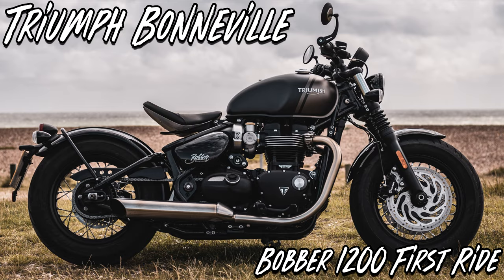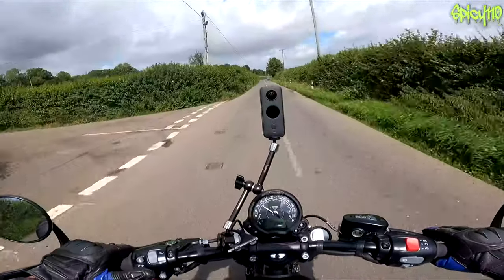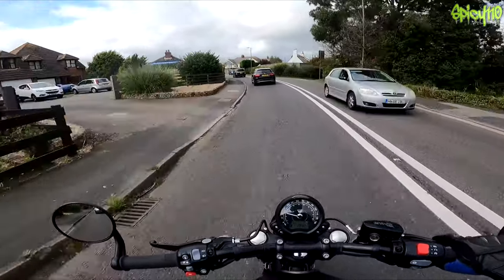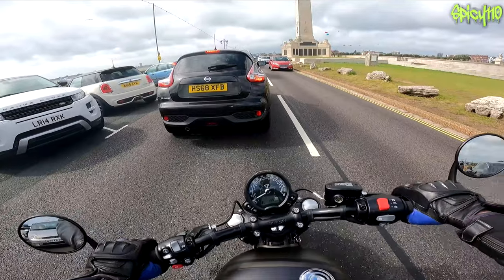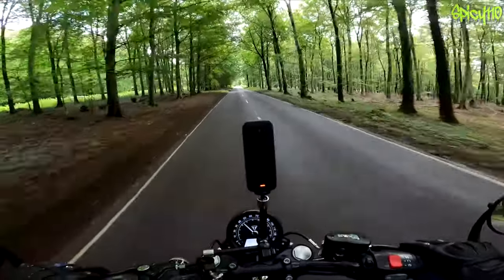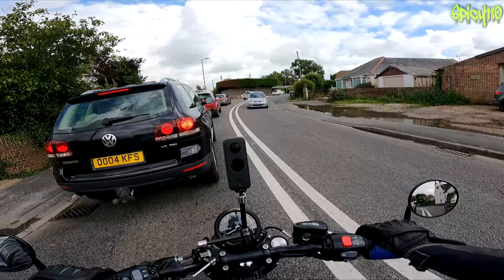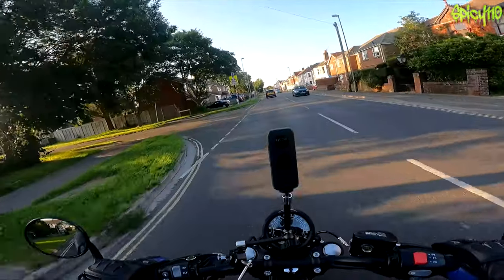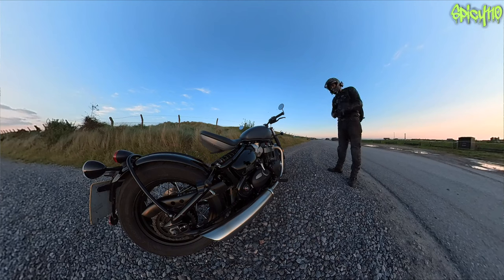Triumph Bonneville Bobber 1200 Review Marathon!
Back in 2021, I was lent the Triumph Bonneville Bobber 1200. I tested this bike in every area I could to give you a full and honest review!

Thank You for supporting this channel, It is your ongoing support that makes this channel possible and means I do not need to take sponsored ADs.